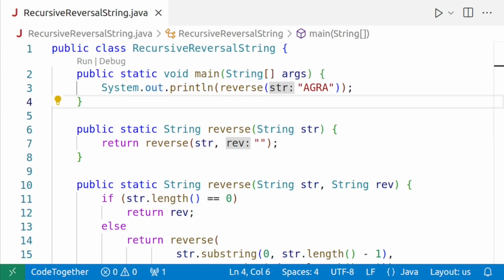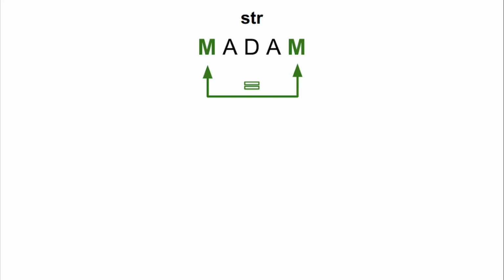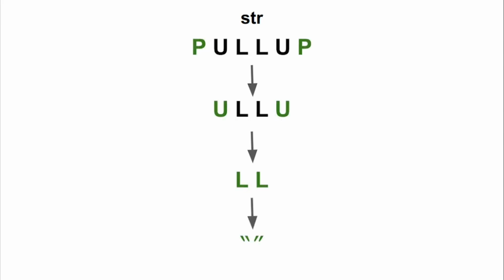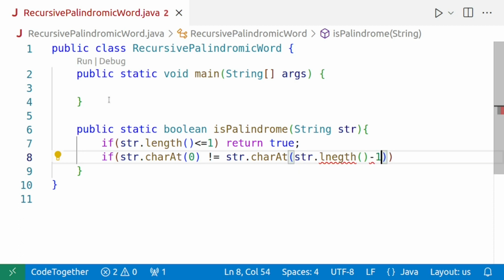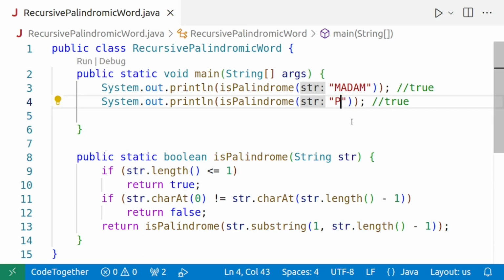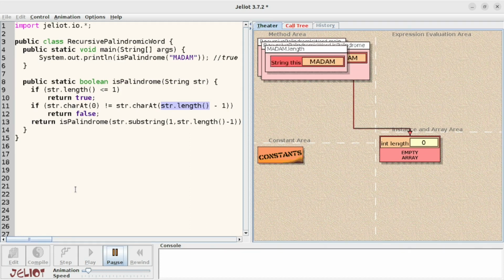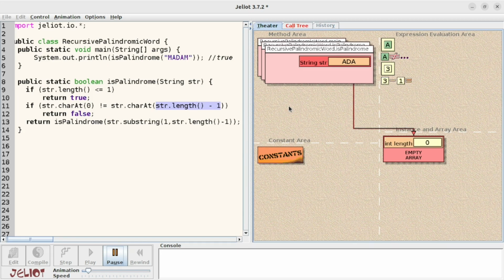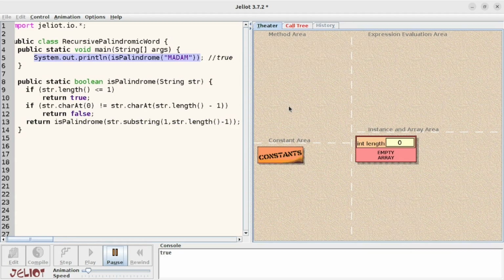Java Recursion: How to Check for Palindrome?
In this video, we'll explore how to check for palindromes using recursion in Java. A palindrome is a word, phrase, number, or other sequence of characters that reads the same forward and backward. We'll start by explaining the concept of recursion and then dive into the code to see how we can implement it in Java to check for palindromes. This is a must-watch for anyone looking to improve their Java programming skills.